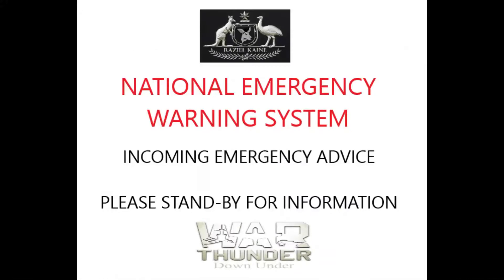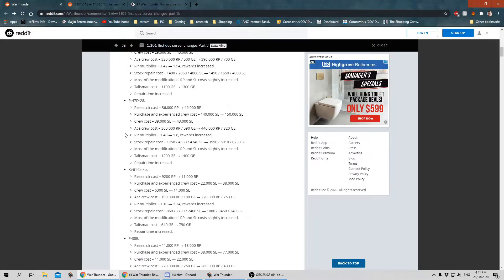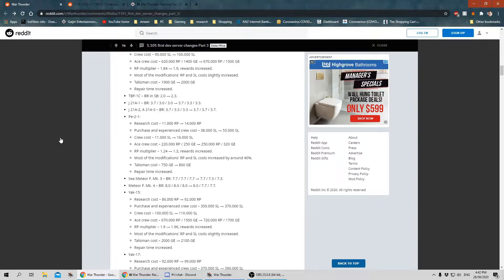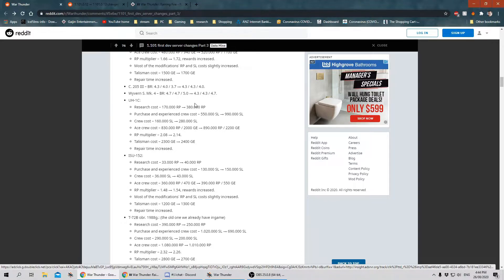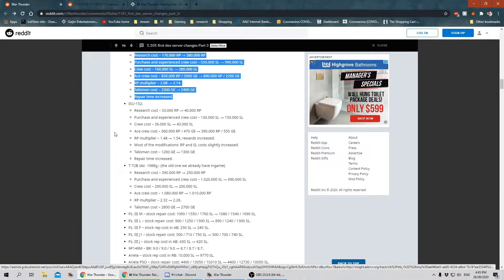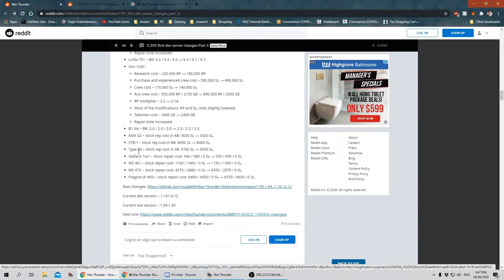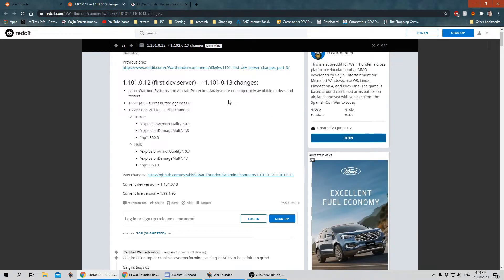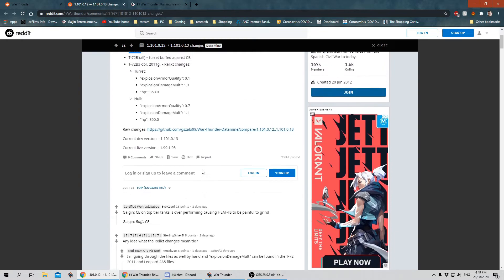Dev data mine Pt.3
Part 3 of Raining fire data mining.

Channel art credited to GOA Tinro.